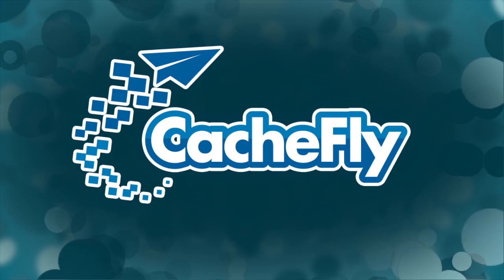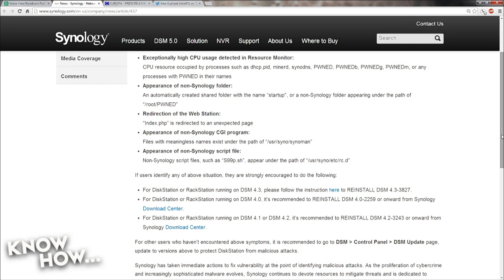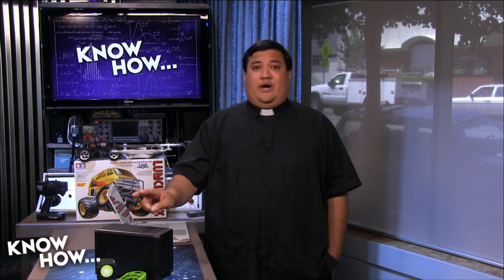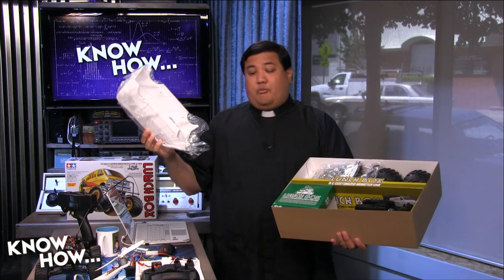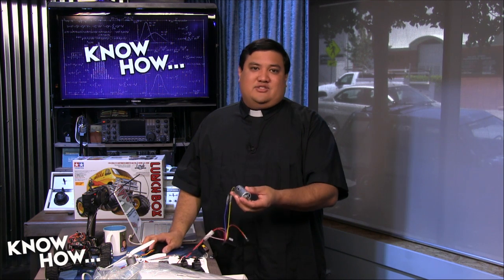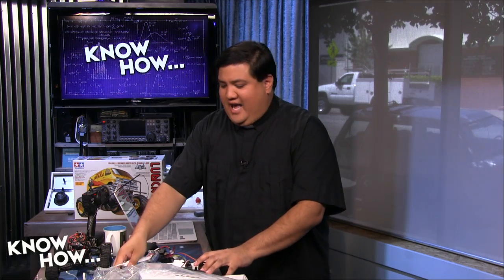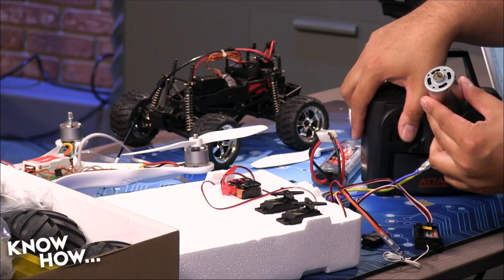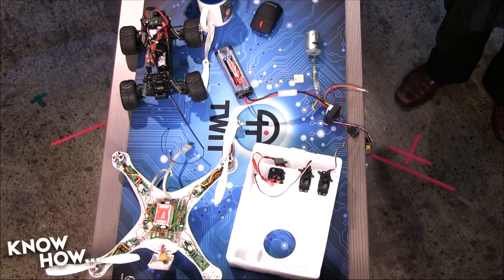Know How 100: RC Power Plant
RC Power Plant 101
Electric motors turn an induced current into mechanical motion.
* In other words, turn on the power, and the shaft spins.
For our purposes, there are two types of electric motors:
* Brushed and Brushless
- Google+ Community at gplus.to/twitkh
- Tweet at us at @padresj, @Cranky_Hippo and @Anelf3